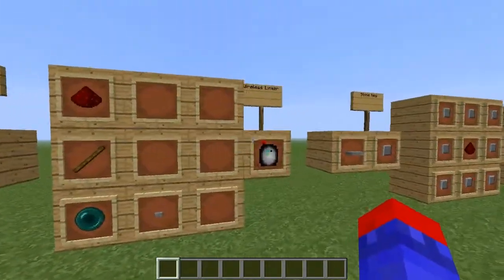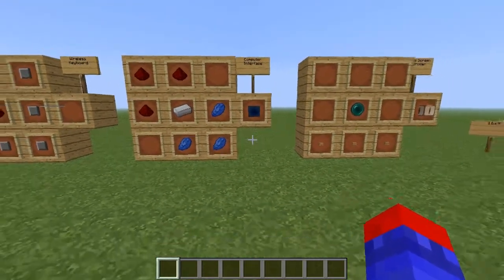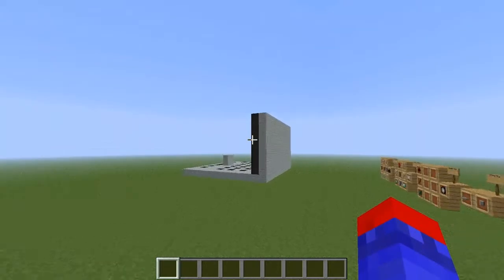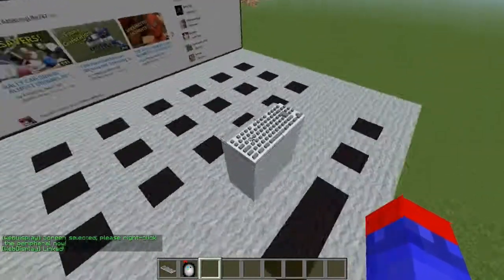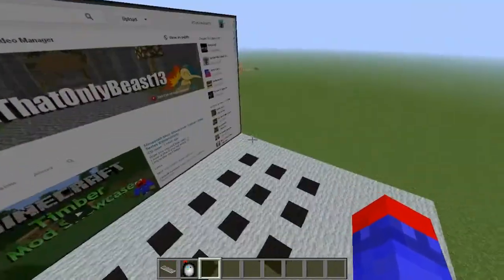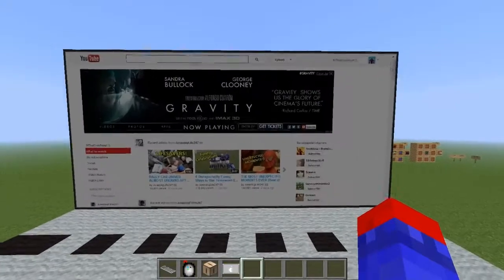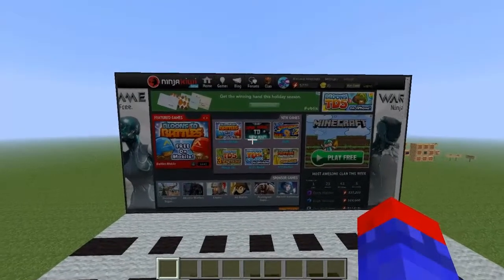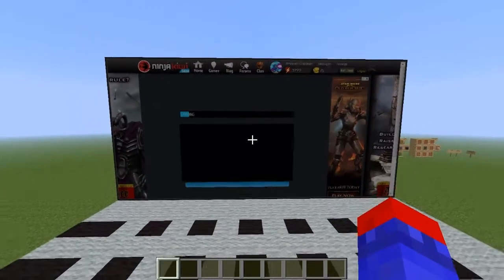Minecraft Mod Showcase: Web Displays Mod!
Link to the mod below